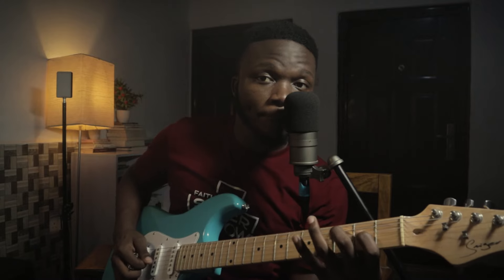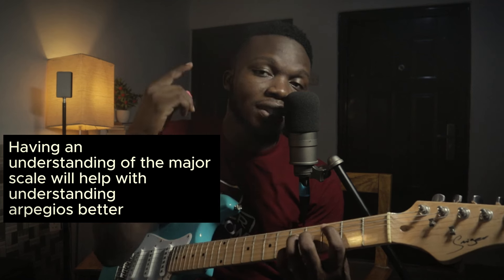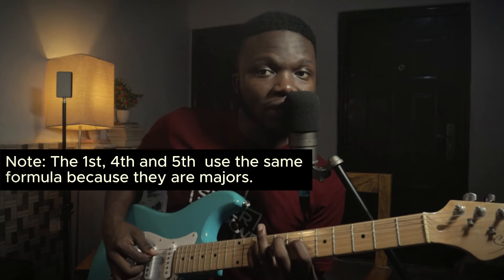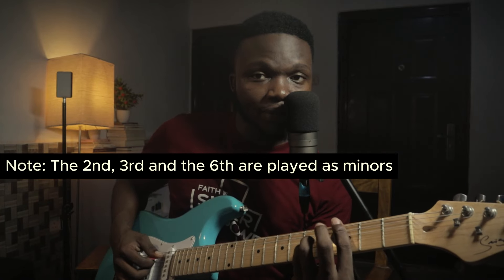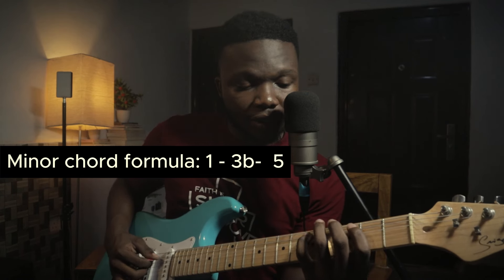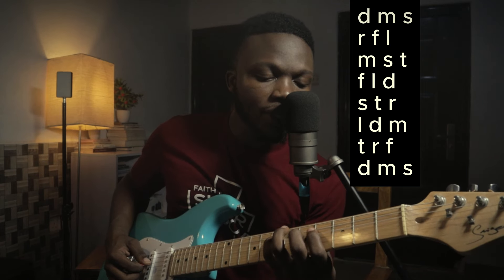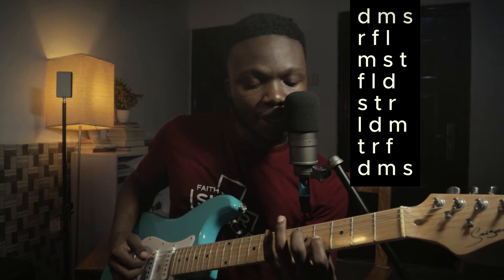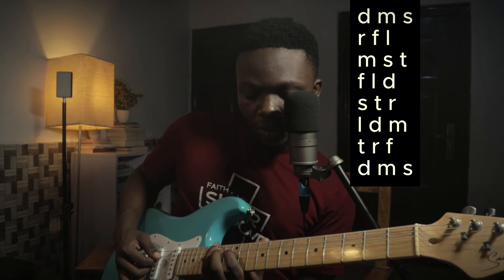The EASIEST way to Learn Arpeggios on Guitar (for Beginners)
The easiest way to Learn Arpeggios on Guitar | How To MASTER Arpeggios On Guitar

This video show the Easiest way to learn Arpeggios on Guitar. So whether you are a beginner, after watching this guitar tutorial, you will be able to learn how to master arpeggios on guitar.

In order for this guitar tutorial to be very helpful, it is important to understand how to play the major scale first. This will help you to have a good idea of your major and minor arpeggios on the fretboard.

When you master arpeggios, you'll find it easy to improvise guitar and improvise guitar solos better.
Please watch this Guitar tutorial to the end to understand the idea more.

Timestamp
0:12 - How to play arpeggios on the fretboard
0:26 - How to play the major scale on guitar
0:45 - Major chord formula
1:00 - How to play major arpgeggios
1:25 - How to play minor arpeggios
2:10 - How to play arpeggios on the fretboard